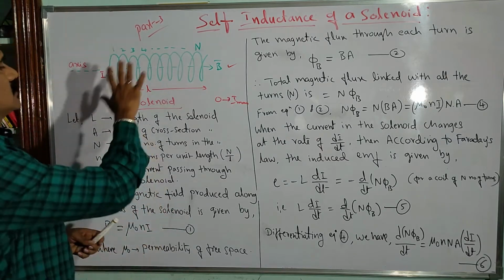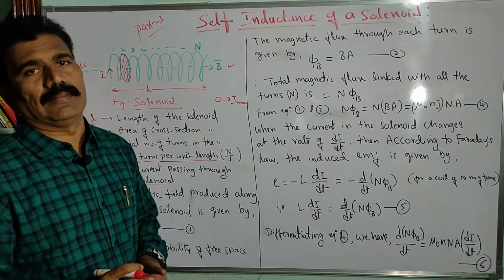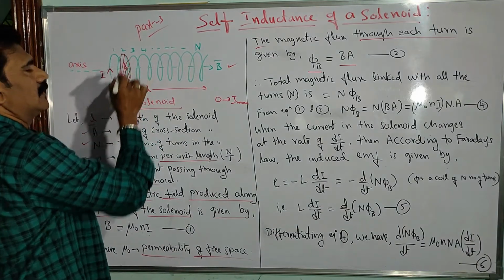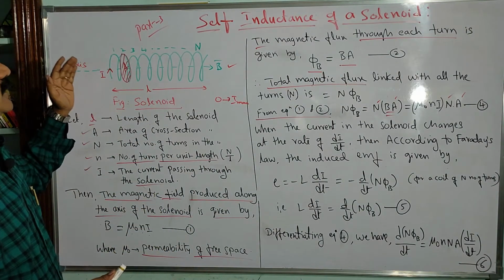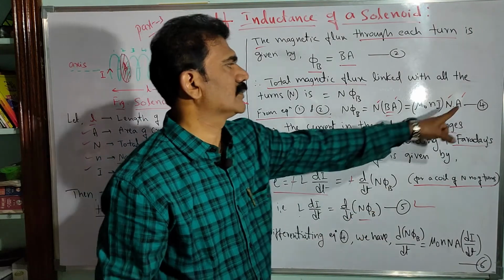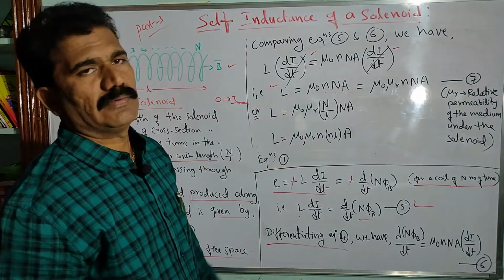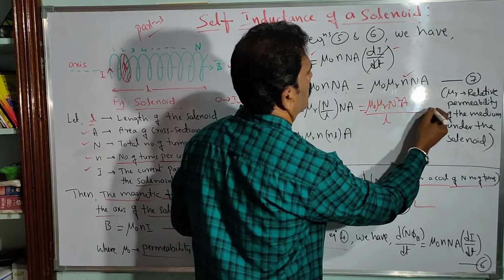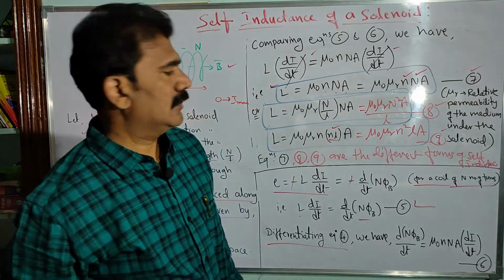Self Inductance of Solenoid / (Part-3) Transient Currents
In this video I have discussed the concept the concept of self inductance of a solenoid and derived a expression for it. This video is very useful for the students of BSc, PUC, BE courses. It is also useful to prepare for competitive exams like JEE and NEET.